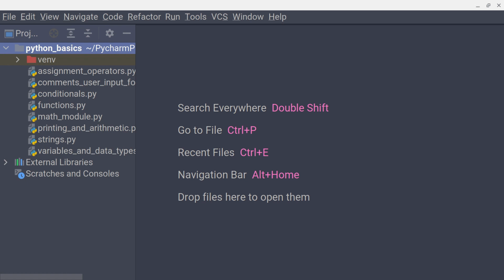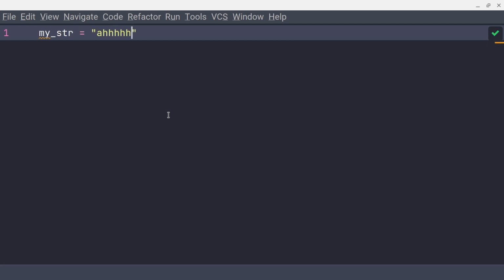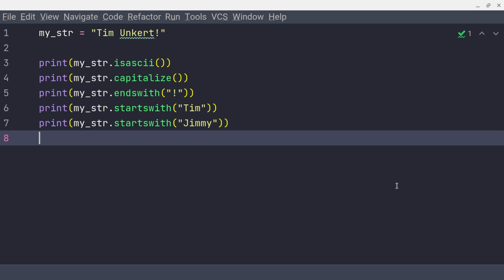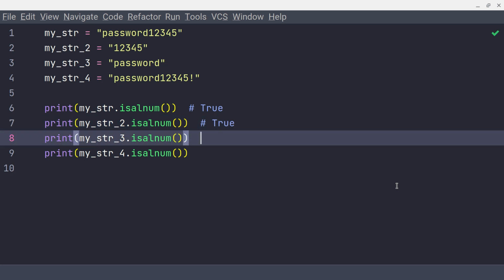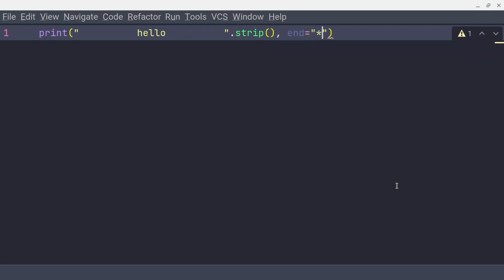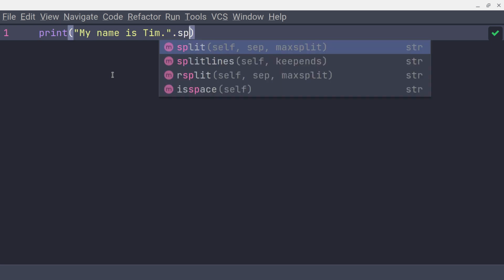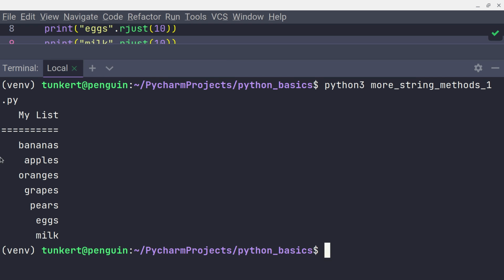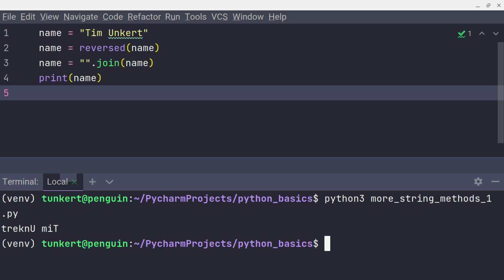Python String Methods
In this video I discuss more string methods in Python.